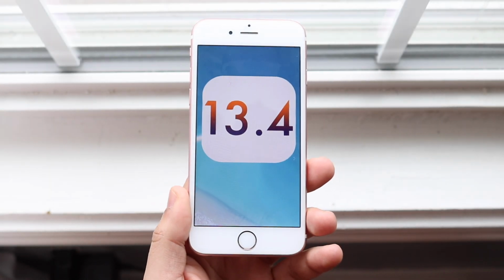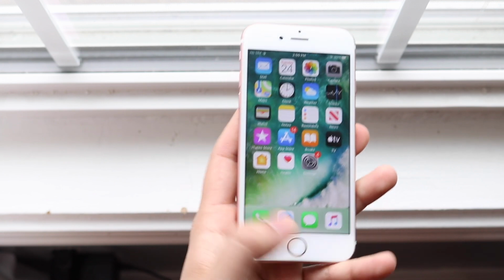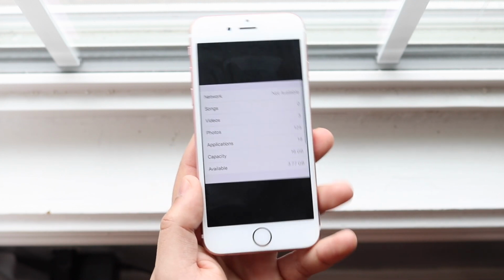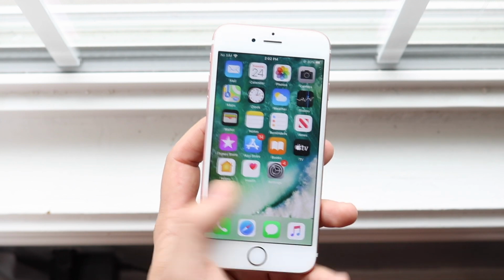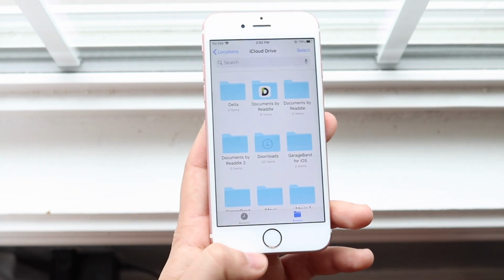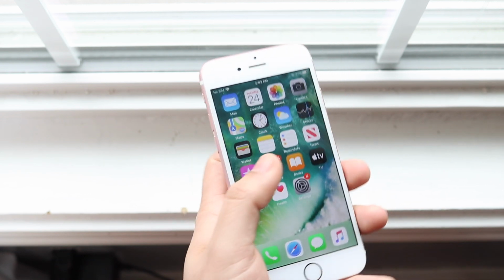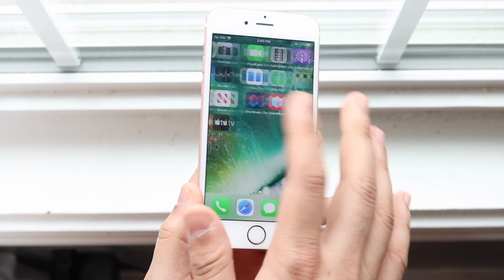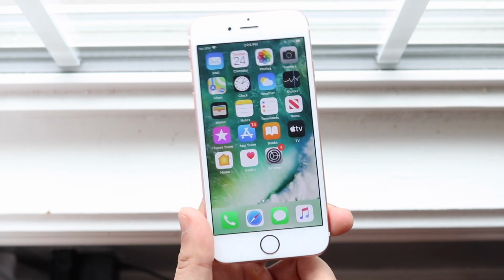iOS 13.4 On iPhone 6S! (Review)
iOS 13.4 just came out, so let's see how it performs on the iPhone 6S!